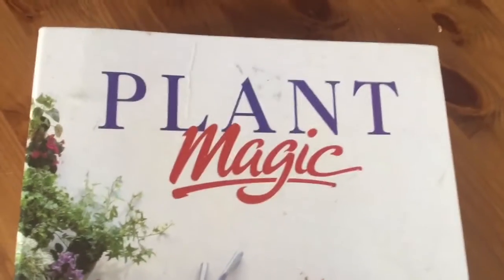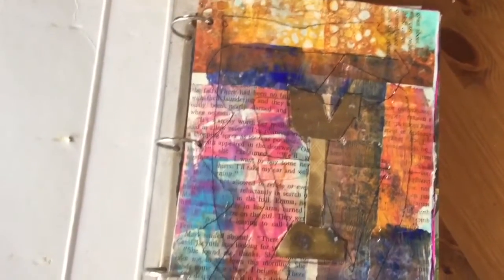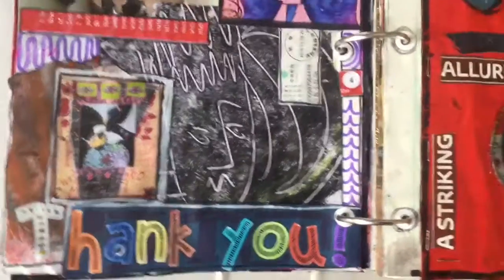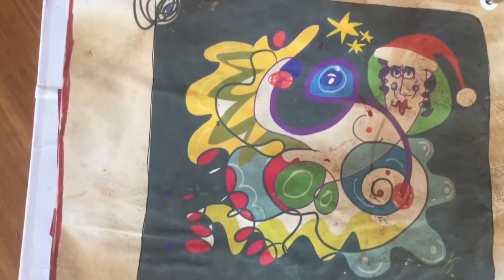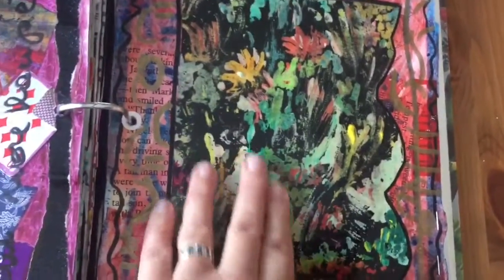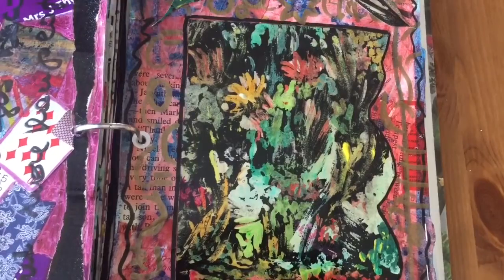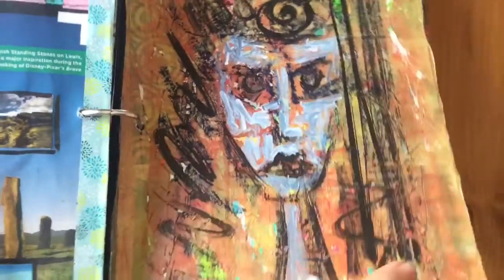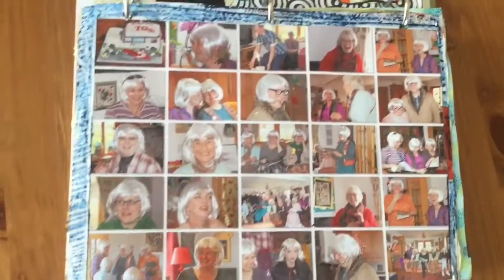Plant magic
.ring binder